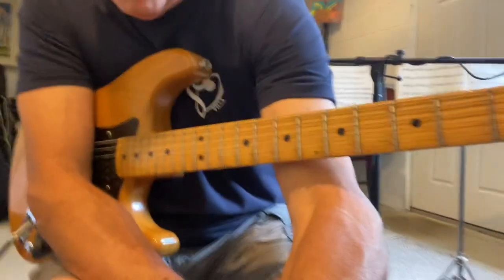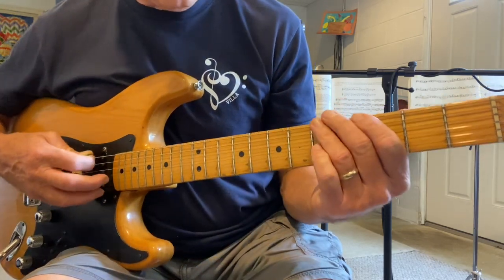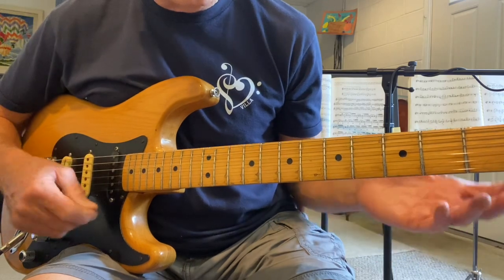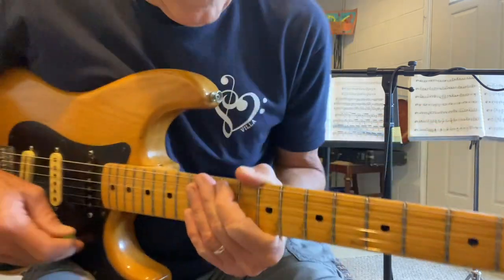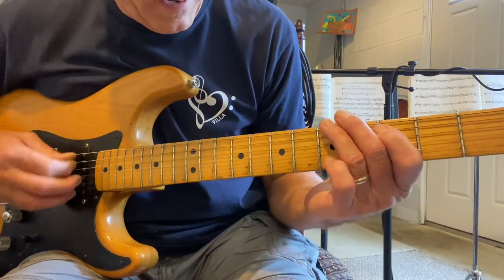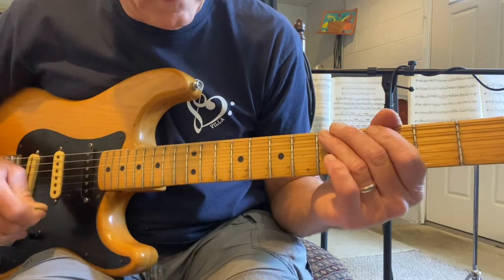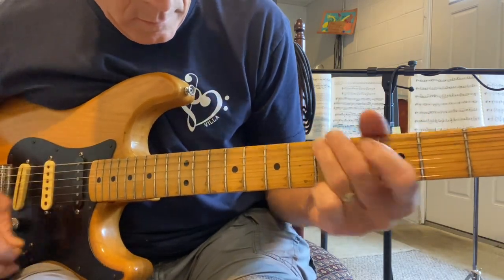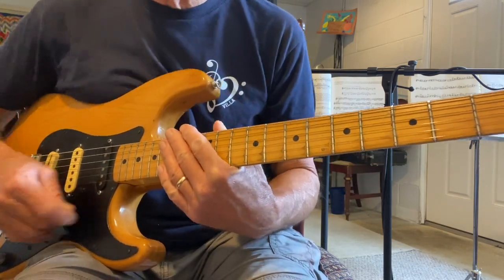Create the Illusion of Playing the Changes! Lesson #5. Solo With Minimal Notes- A Blues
This Lesson teaches how to solo using only 4 notes in different octaves over an A 12 Bar Blues!
A7, D7, E7.

Dominic Mastrangelo/Apple Music
 # Dominic Mastrangelo/Spotify